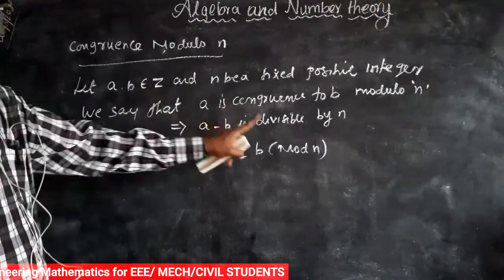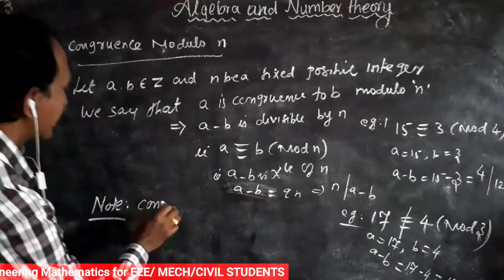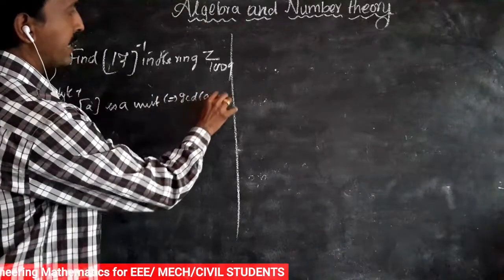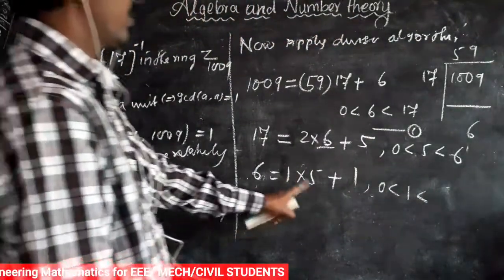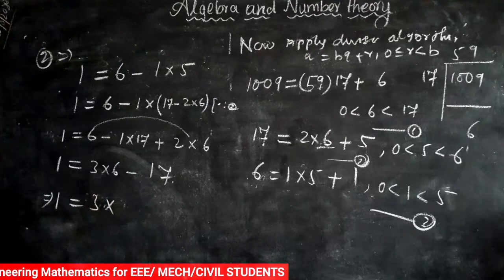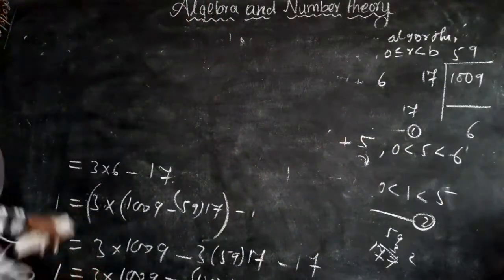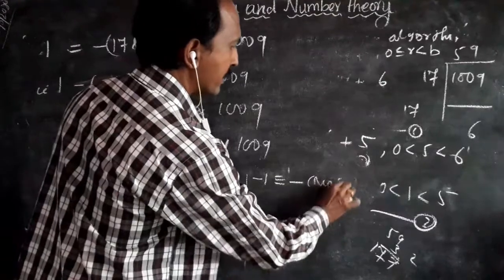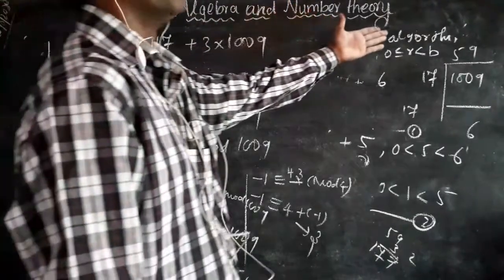Find [17]-¹ In The Ring Z Modulo¹⁰⁰⁹ | Inverse Of Congruence In Ring | Explained in Tamil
Students
And will see you again in the next video.If you have not still watched out the previous lectures check it out.

Previous videos:
1) CHECK OUT THE OTHER 5 VIDEOS IN ALGEBRA AND NUMBER THEORY

2) TRANSFORM AND PARTIAL DIFFERENTIAL EQUATIONS

We shall discuss more about this topic in the upcoming video.

Get your doubts solved, I am happy to clear your doubts Join this whatsapp group

 Engineering maths Tuition Channel
If you are an engineering student then this channel is going to help you learn your maths easily.If you want me to teach any lecture comment down this video.